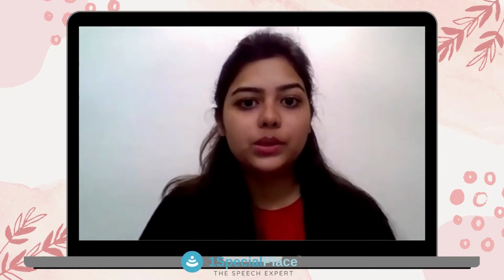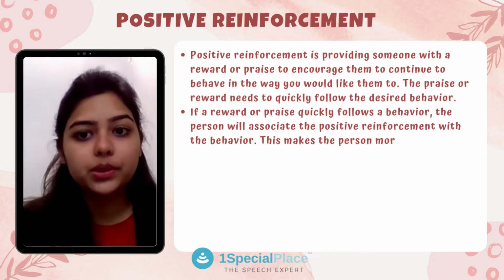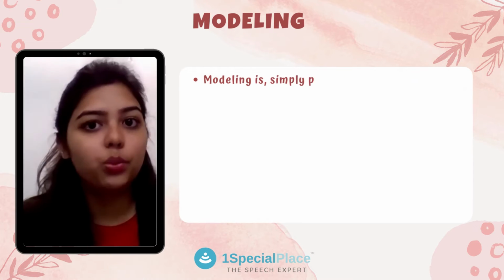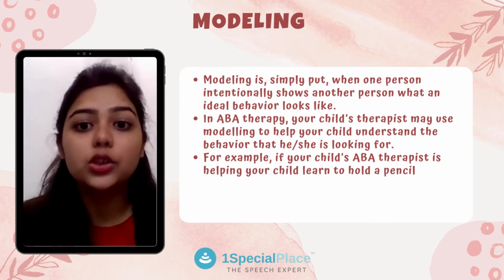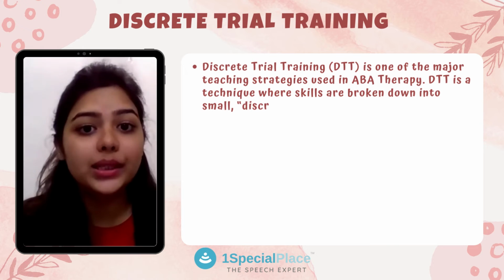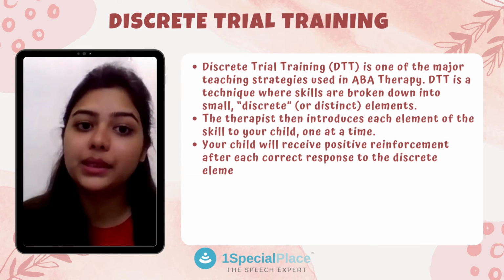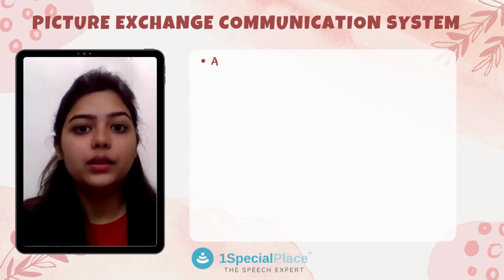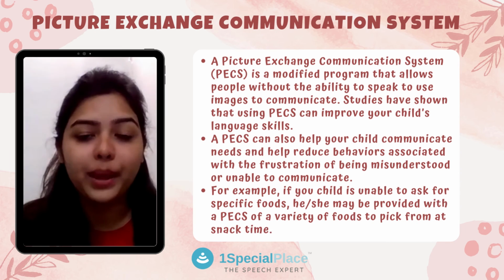Applied Behavior Analysis I Improve social skills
🌸 Applied behavior analysis
🌼 Applied behavior analysis is a type of interpersonal therapy in which a child works with a practitioner one-on-one. The goal of applied behavior analysis is to improve social skills by using interventions that are based on principles of learning theory.

🌼ABA focuses on improving specific behaviors, such as social skills, communication, reading, and academics as well as adaptive learning skills, such as fine motor dexterity, hygiene, grooming, domestic capabilities, punctuality, and job competence.

🍁 What is ABA
🍁Positive Reinforcememt
🍁 Modeling
🍁Discrete Trial
🍁 Picture exchange communication.

Follow us @1specialplace for professional help.